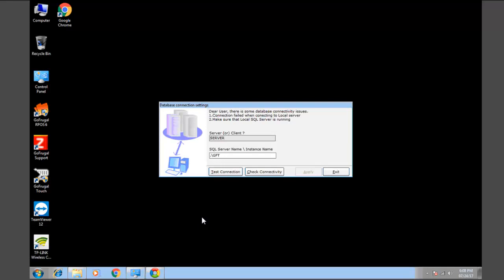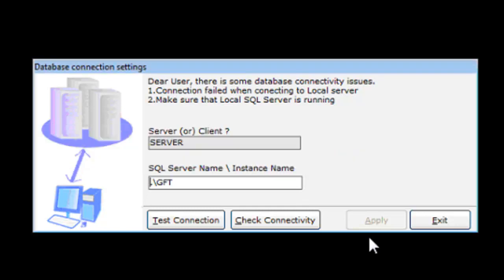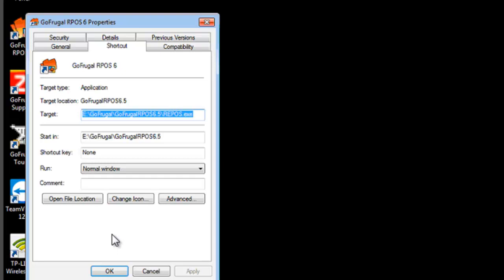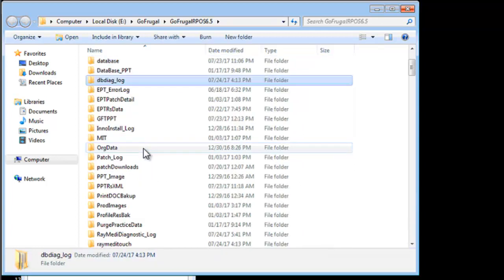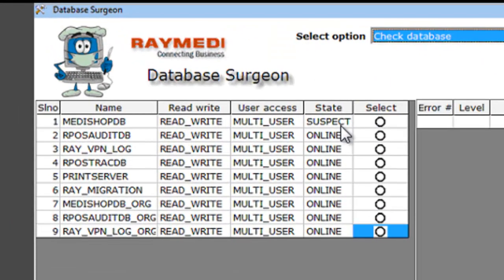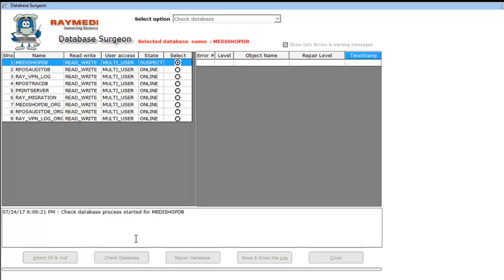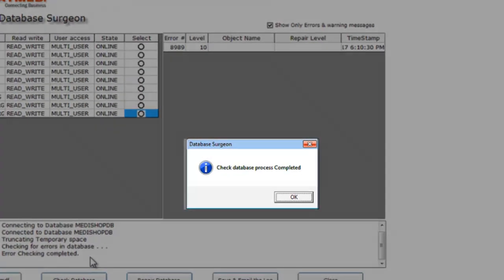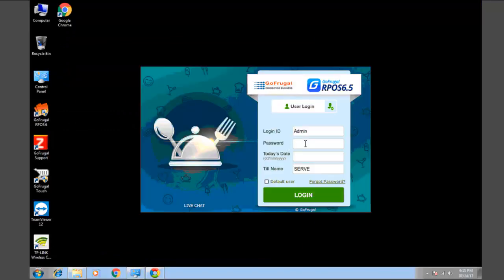Application is not opening due to database in suspect state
In this video we will guide you on how to overcome "Database is in suspect state" error in order to open your GoFrugal RPOS6.5.

For further queries, please come over to chat with us @ or raise a ticket via myGoFrugal app.Also you can Watch how to raise a ticket